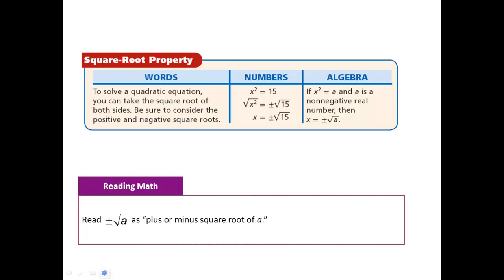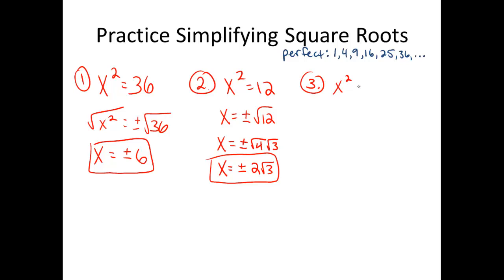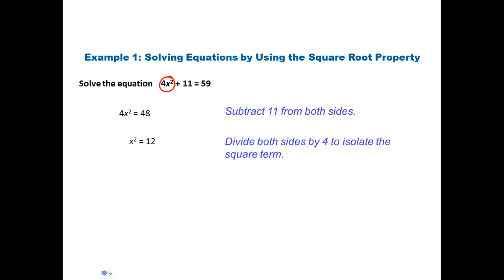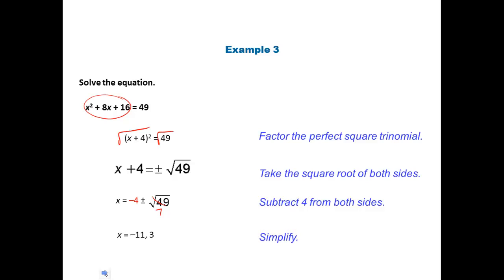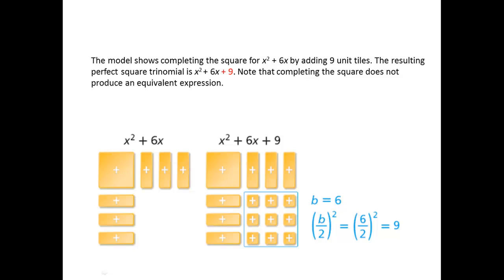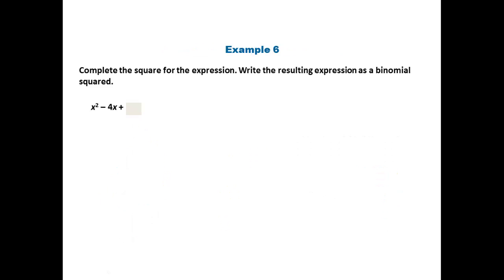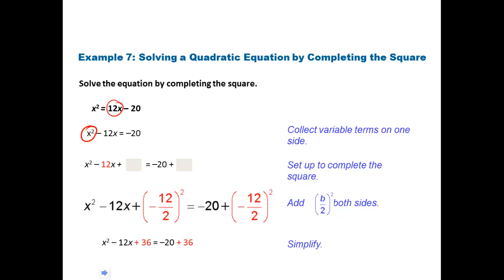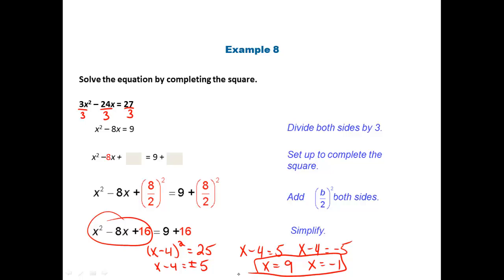Ch 2.4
Alg 2 Ch 2 Section 4